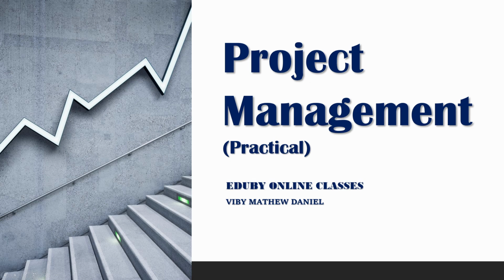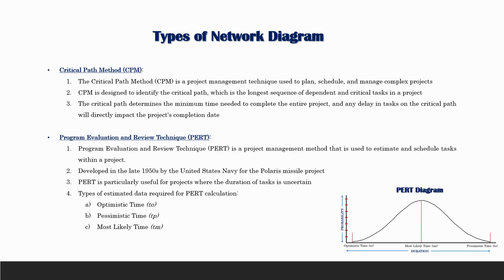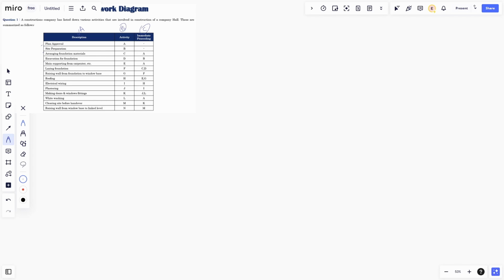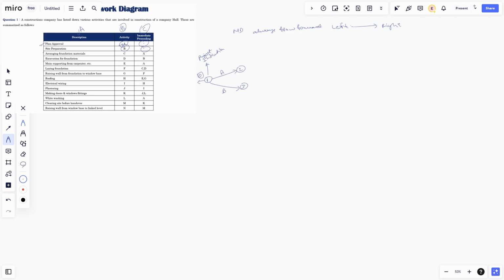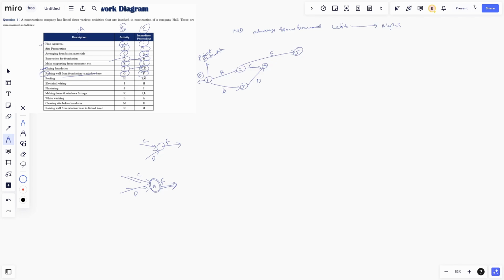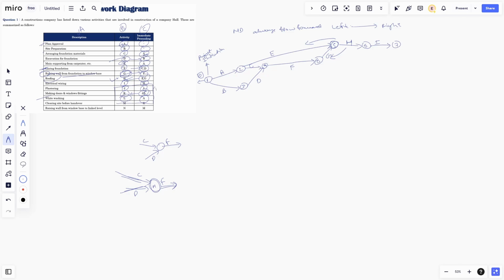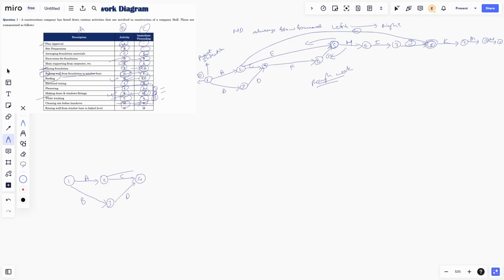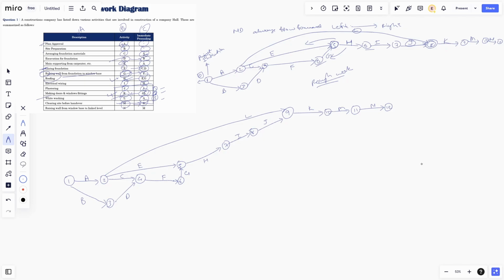Project Management - Episode 3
🚀 Welcome to our latest video on Project Management, where we delve deep into the fascinating world of Network Diagrams! 📊

Understanding and creating Network Diagrams is a crucial skill for any project manager. In this comprehensive tutorial, we break down the intricacies of Network Diagrams, providing you with a clear roadmap to streamline your project planning and execution.

🔍 Key Topics Covered:

Introduction to Network Diagrams: We kick things off with a brief overview of what Network Diagrams are and why they are indispensable in project management.

Types of Network Diagrams: Explore the different types of Network Diagrams, such as PERT (Program Evaluation and Review Technique) and CPM (Critical Path Method), and understand when to use each.

Components of a Network Diagram: Learn about the essential elements that make up a Network Diagram, including nodes, dependencies, and the critical path.

Creating a Network Diagram: Follow a step-by-step guide on how to create your own Network Diagram using popular project management tools, ensuring that your project stays on track.

Real-Life Example: We don't just stop at theory! Witness a real-life project scenario where we apply Network Diagrams to plan and manage tasks effectively. This practical example will solidify your understanding and equip you with the skills needed for your projects.

👩‍💻 Who Should Watch:

Project Managers
Team Leads
Aspiring Project Managers
Anyone involved in project planning and execution

Whether you're a seasoned project manager or just starting in the field, this video is packed with valuable insights to elevate your project management game. Don't let the complexity of project planning overwhelm you—master Network Diagrams with us!